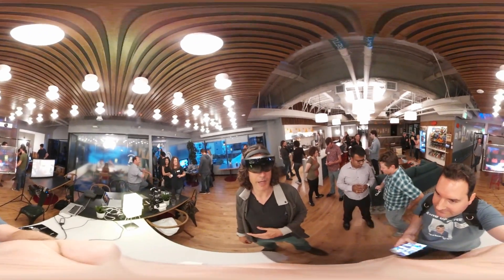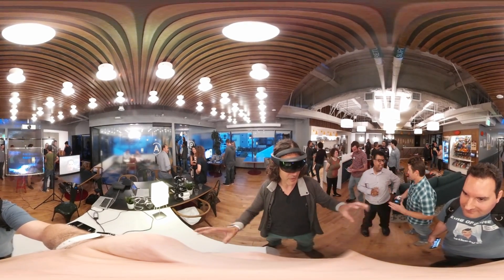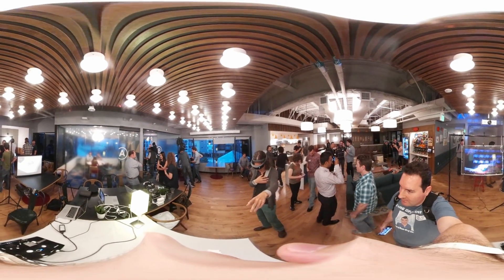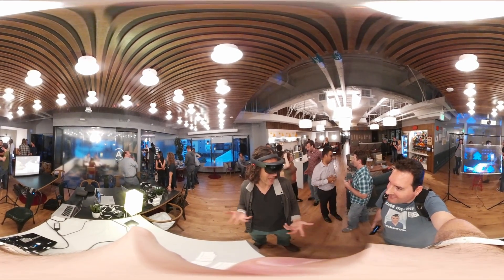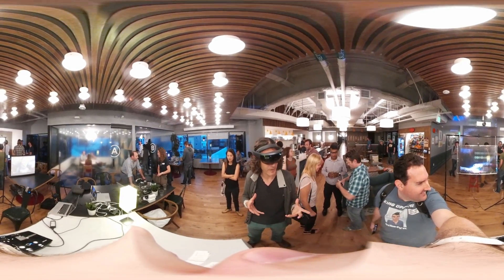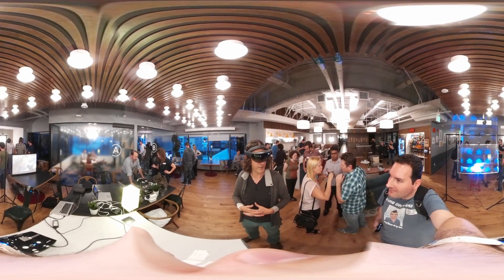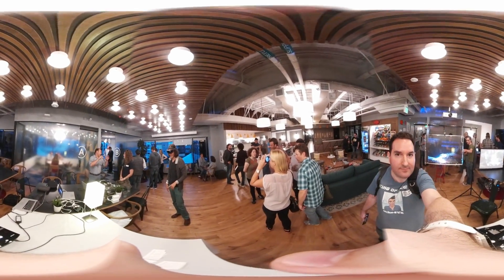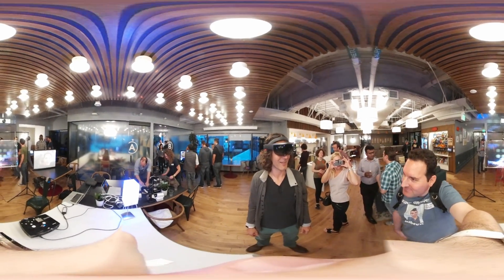360° Video - Microsoft Hololens demonstrated by Philippe Lewicki of HTML Fusion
Philippe Lewicki of HTML Fusion demonstrates the Microsoft Hololens at a VR/AR event in Santa Monica, CA. 6/9/16.